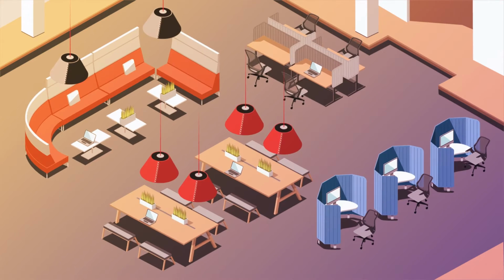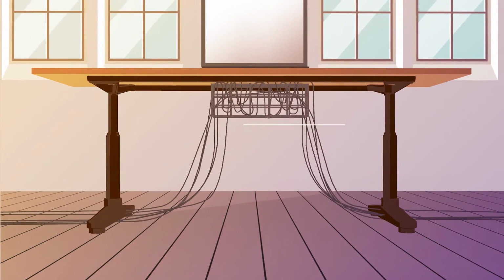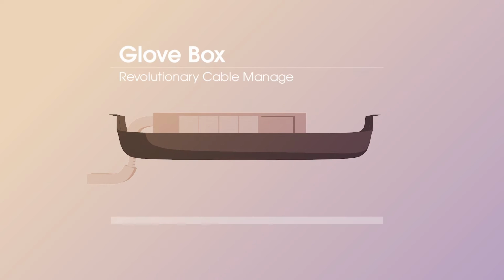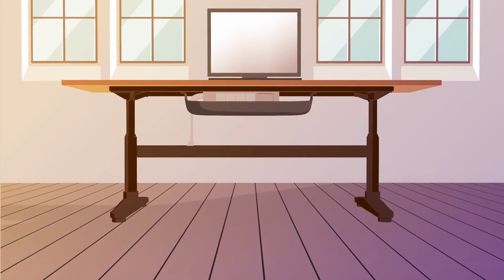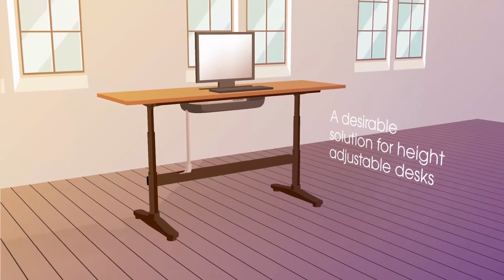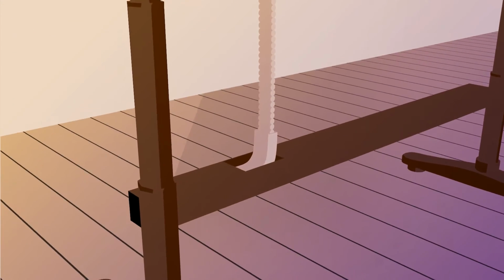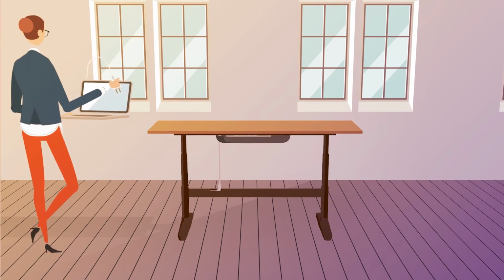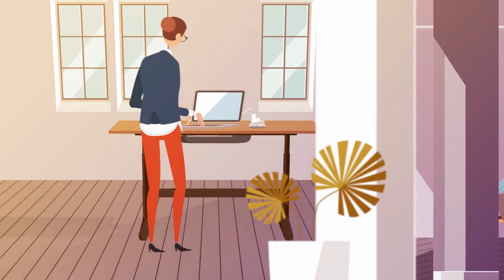Glovebox by Zenith Design Studio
This is a revolutionary cable management system that conceals the wiring and creates an exceptionally clean environment which is unique to the marketplace.